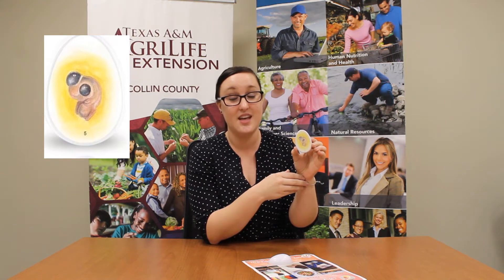Egg to Chick Day 5 - 4-H at Home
Courtesy of Texas A&M University Extension

Find more activities at 4-H.org/4HatHome